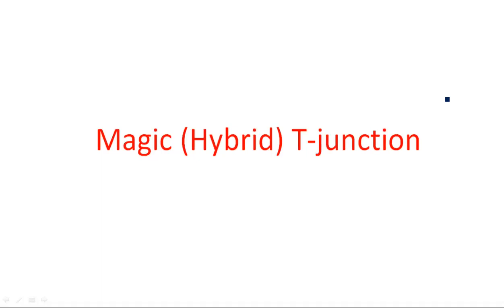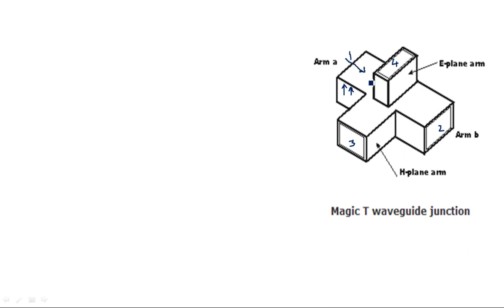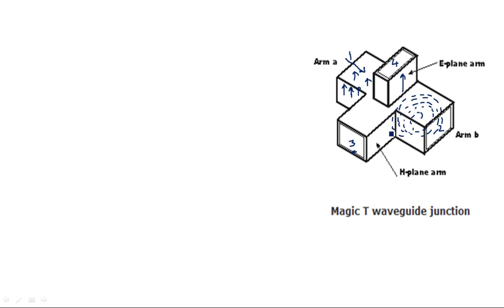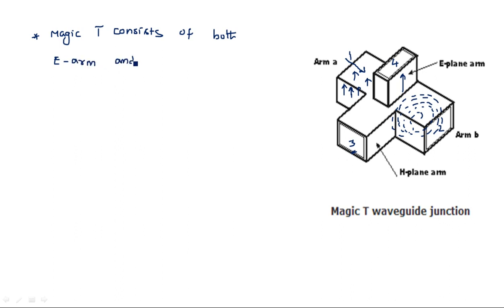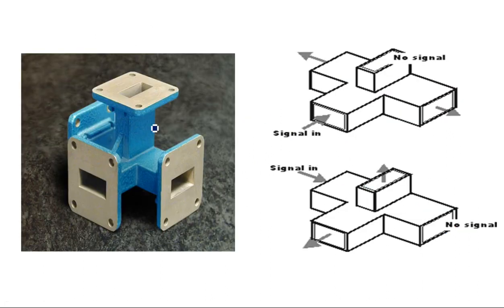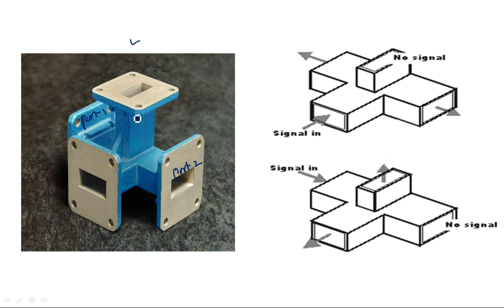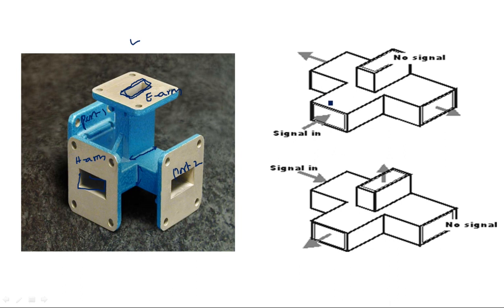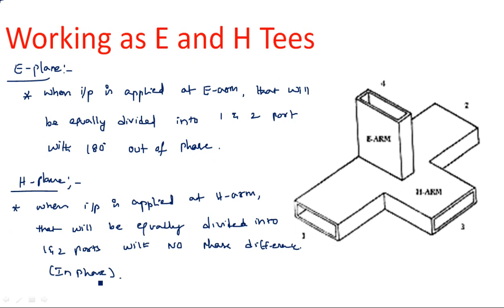Magic Hybrid T-junction | Microwave Engineering | Lec-65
Microwave Engineering
Magic Hybrid T-junction